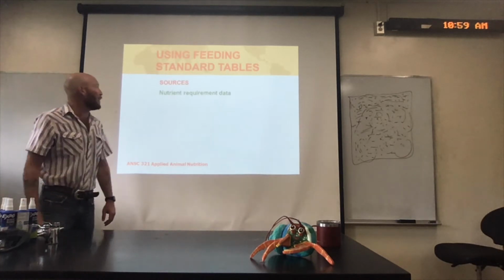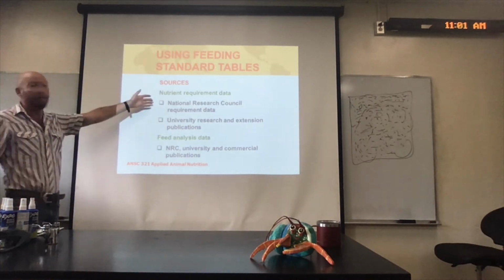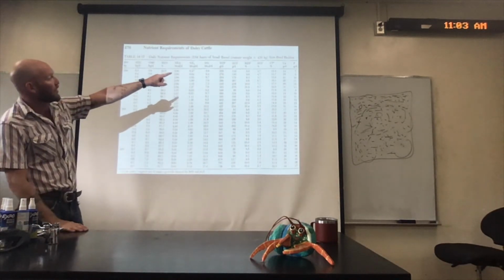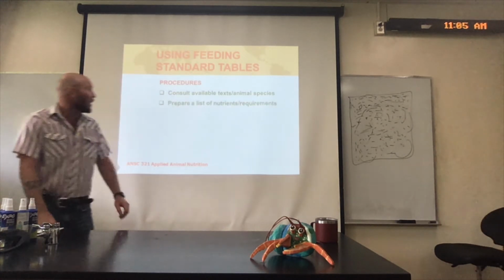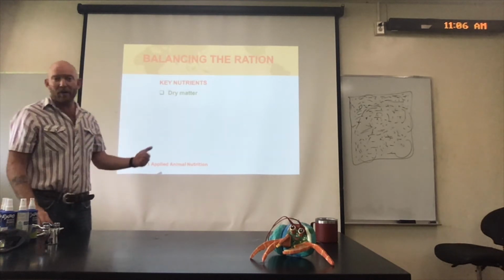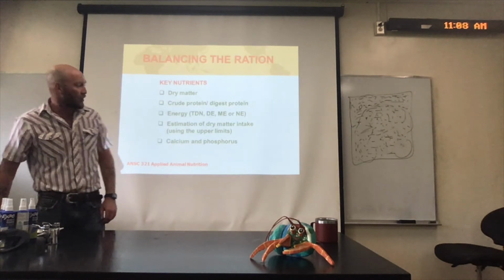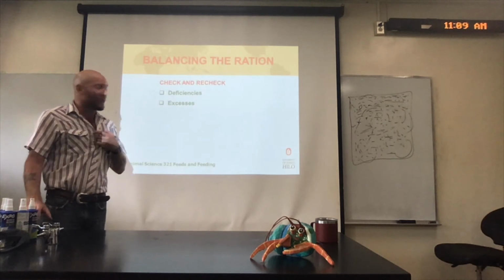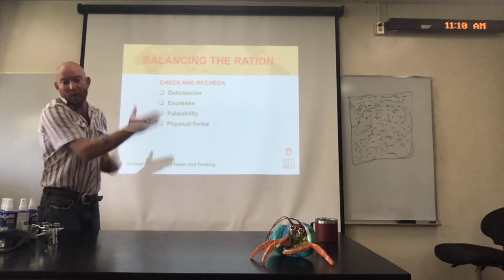feed formulation 1